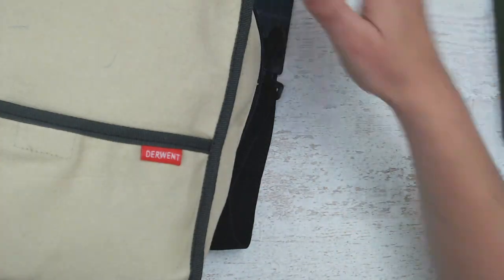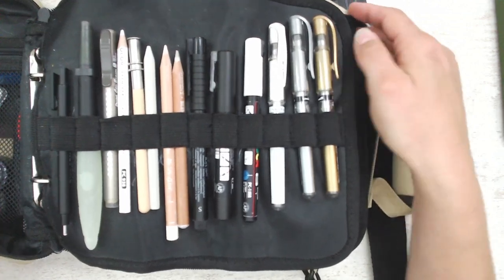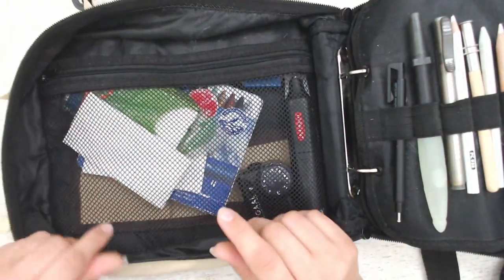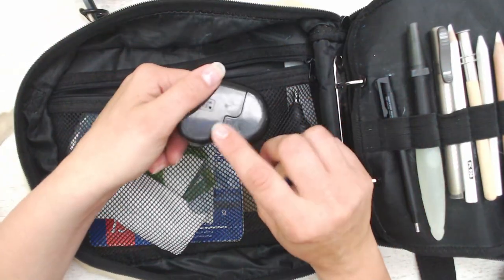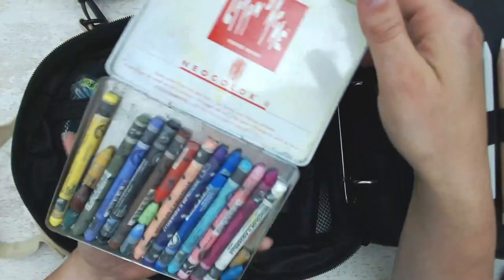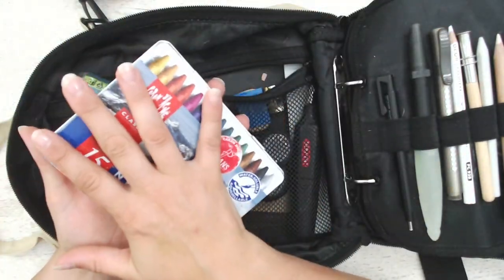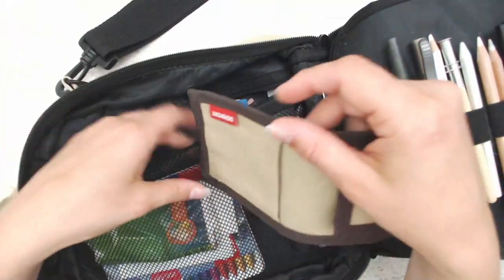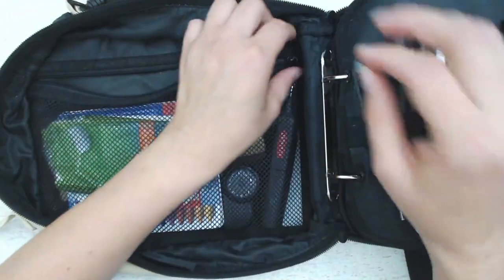What coloring supplies i take with me on vacation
All the supplies i take with me on a trip/ vacation.